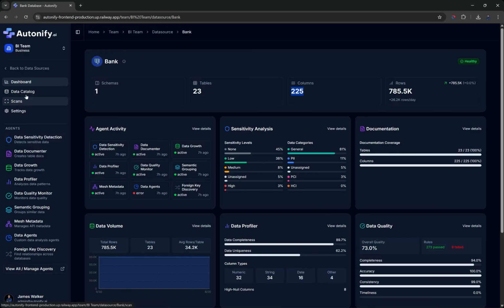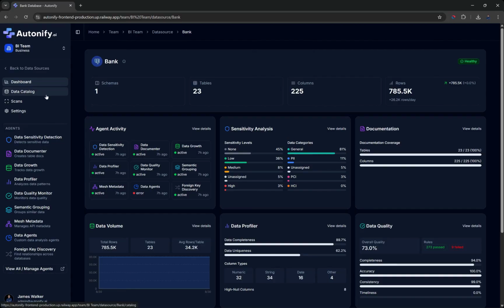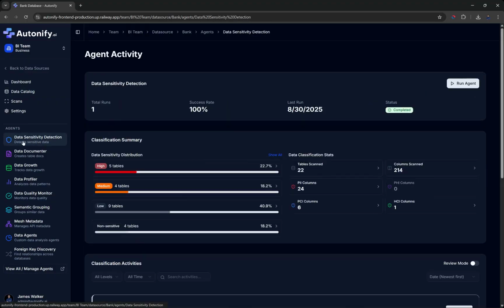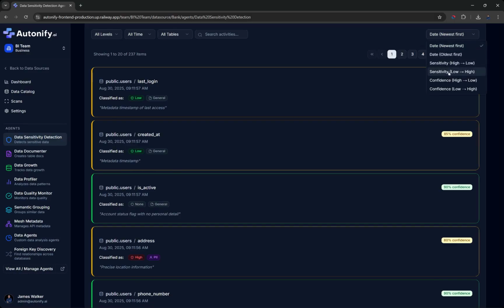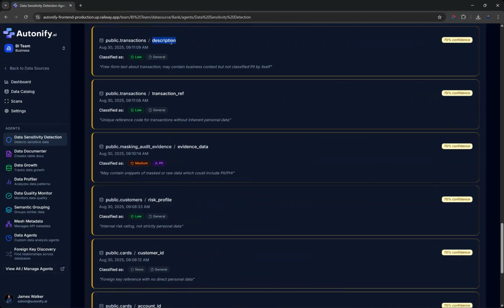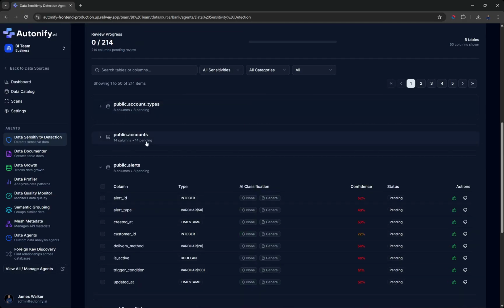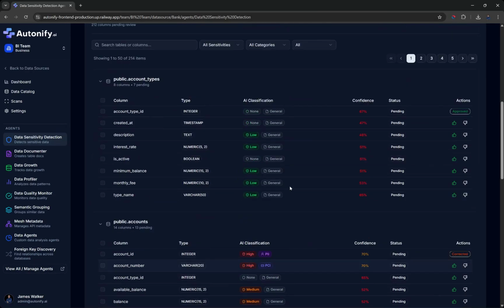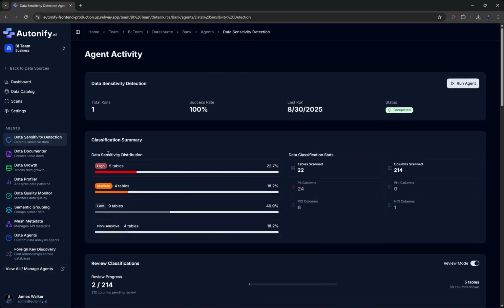13. Sensitivity Classification in Autonify - PII Detection & Compliance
Automatically detect and classify sensitive data with Autonify.ai. This tutorial covers PII detection, compliance level settings, and how our AI identifies sensitive information across your databases to ensure regulatory compliance.